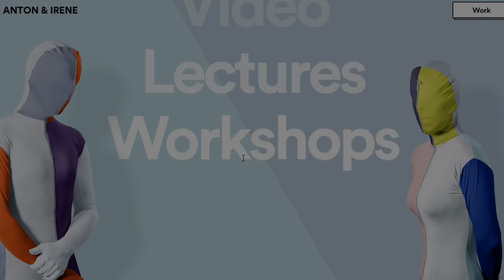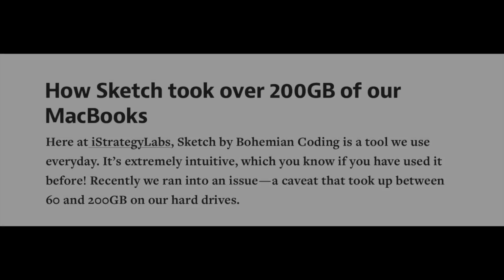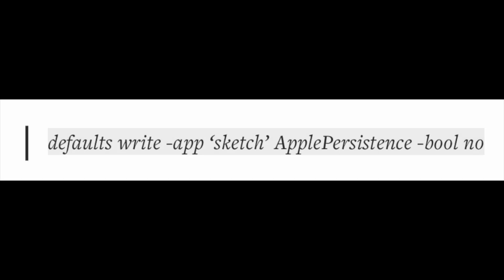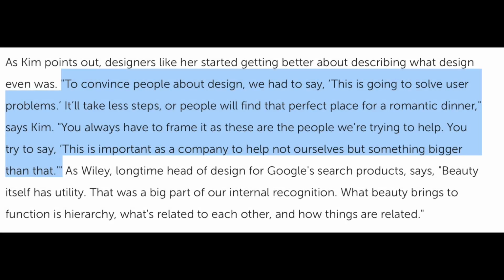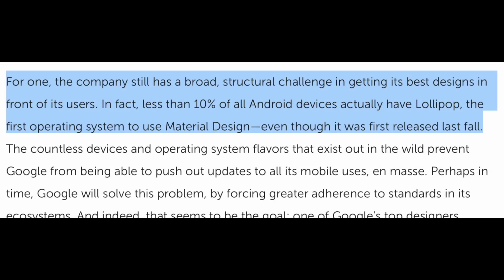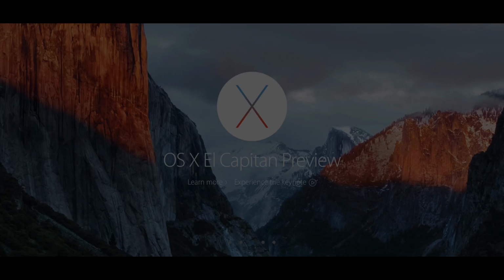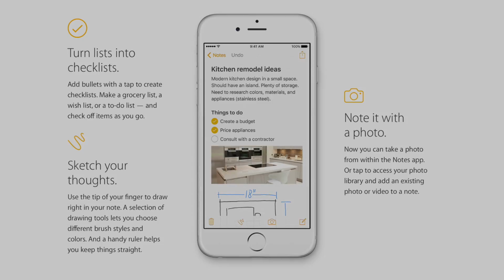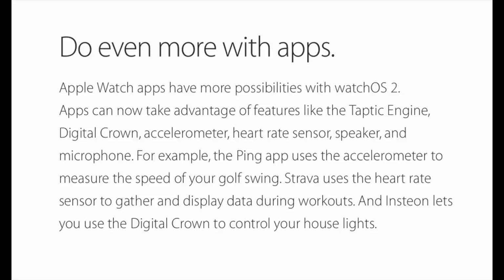Anton & Irene, Sketch Version Control Bug, Google Design, WWDC 2015 Updates | News On Design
Is Sketch unnecessarily filling up your hard drive?

WWDC15 brings OSX El Captain, iOS 9 and watchOS 2